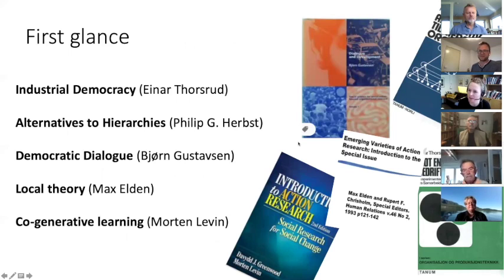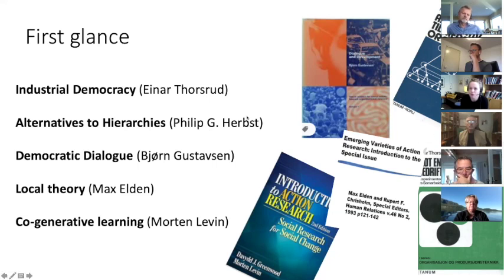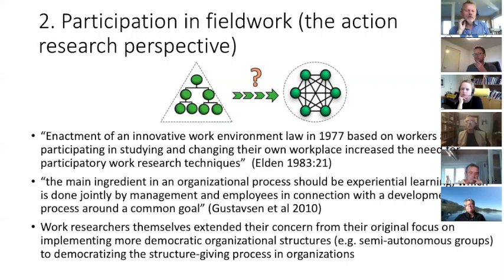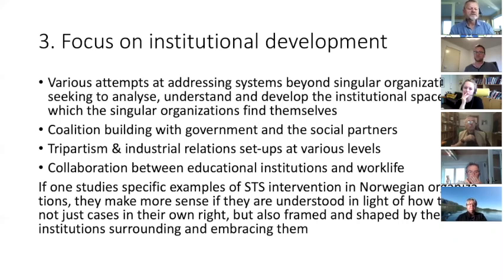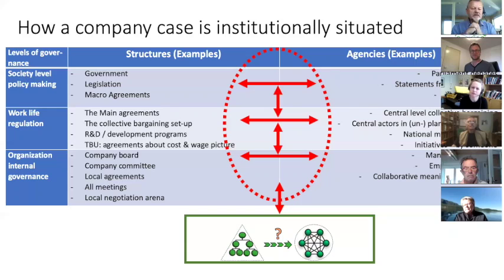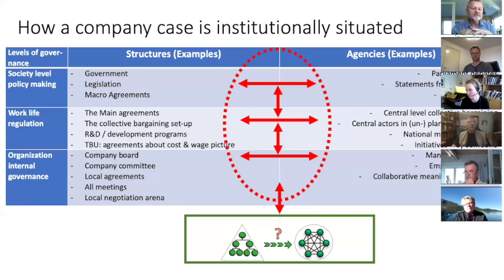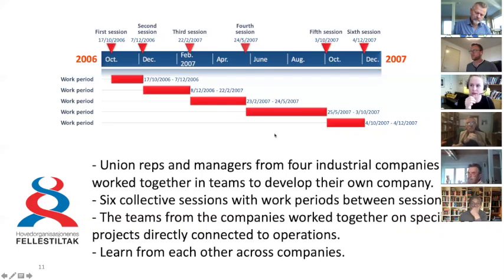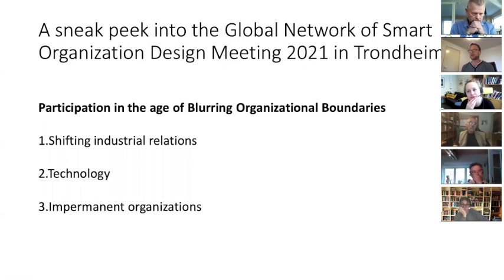Appetizer Trondheim 2021: Webinar 2